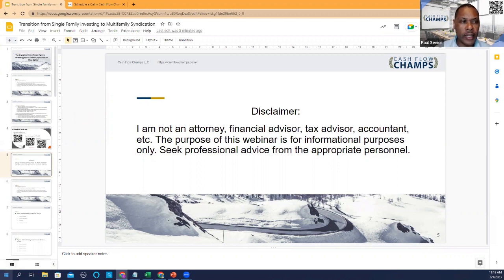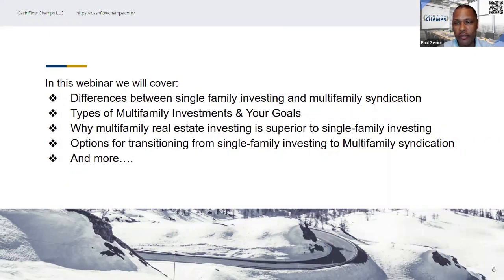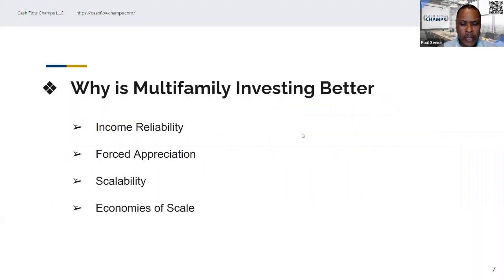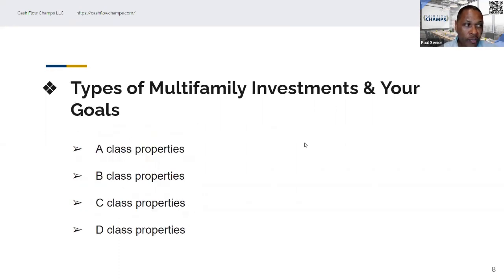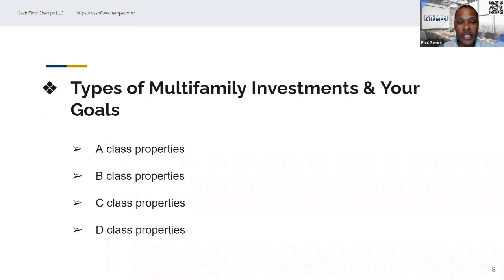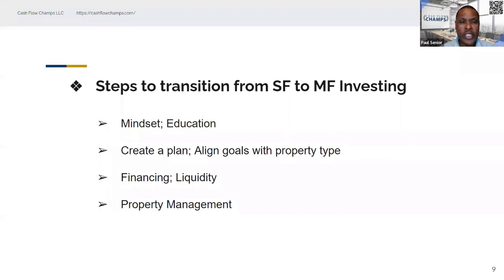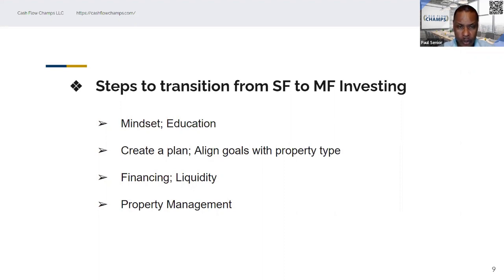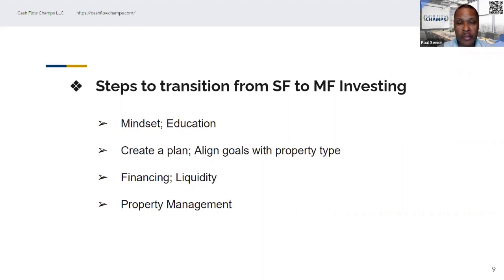Webinar Replay- The Transition from Single Family to Multifamily Syndication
Did you miss the Webinar on “The Transition from Single Family to Multifamily Syndication" 🤔

☝️Watch this webinar replay to get insights into the transition from single-family to multifamily syndication.

Topics covered in the Webinar ⬇️
📌 The differences between single-family and multifamily Investing
📌 Types of Multifamily Investments & Your Goals
📌 Why multifamily real estate investing is superior to single-family
📌 The options for transitioning from single-family to multifamily investing

📹 Listen to the Latest Podcasts